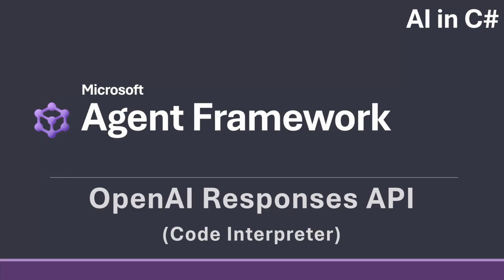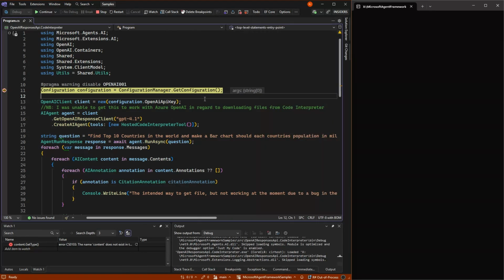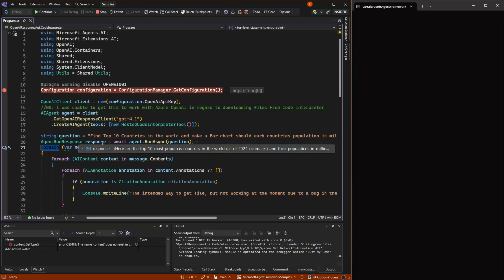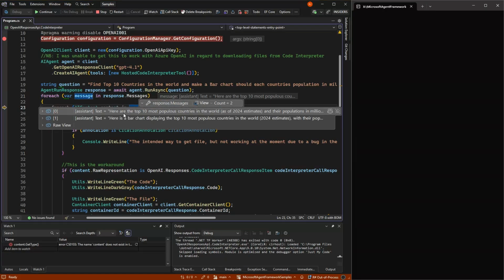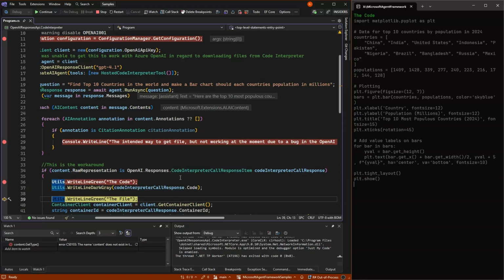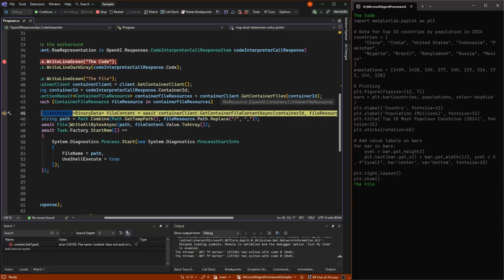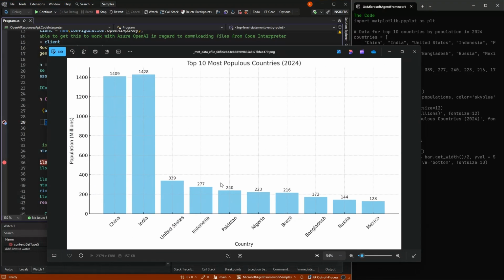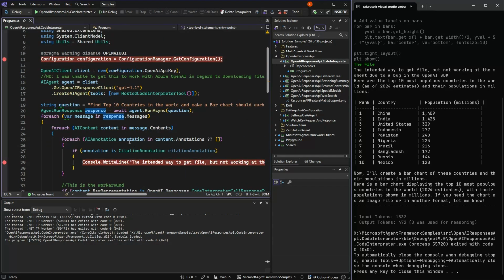Responses API (Code Interpreter) - AI in C# (Microsoft Agent Framework)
Learn how to use the OpenAI Responses API Code Interpreter tool from C# with Microsoft Agent Framework. You’ll run generated Python in a sandboxed container, retrieve its PNG output, and handle the current SDK annotation workaround.

You'll learn how to:
- Add Code Interpreter to a Responses API agent
- Generate and execute Python inside an isolated container
- Create a population bar chart and return it as a PNG
- Inspect code-interpreter responses and container IDs
- Retrieve generated files despite the current SDK annotation issue
- Understand the OpenAI and Azure OpenAI limitations shown in the sample

Chapters:
00:00 Introduction
00:14 Code Interpreter sample
00:48 Prompting for a population bar chart
01:10 How the Python sandbox works
02:02 Inspect the response and generated image
03:46 SDK annotation bug and workaround
04:16 Retrieve files from the container
05:21 Save and open the PNG
06:12 Output, tokens, and tool cost
06:43 OpenAI and Azure limitations
07:09 Wrap-up